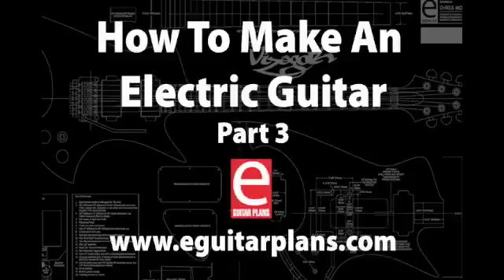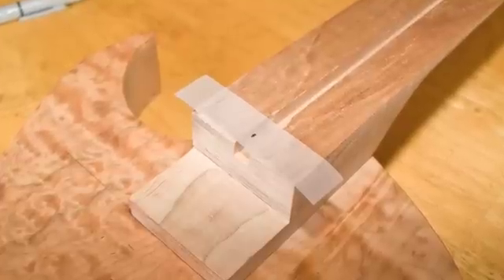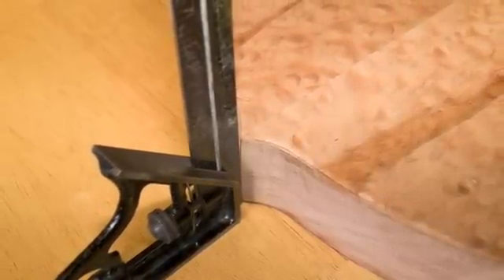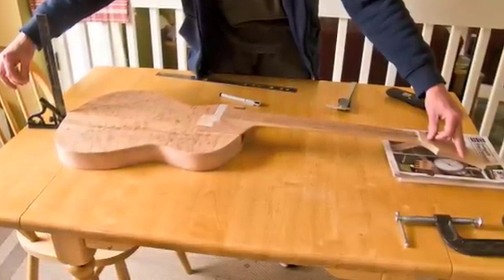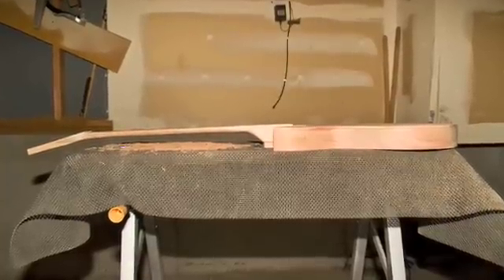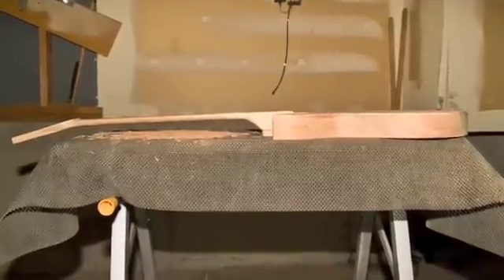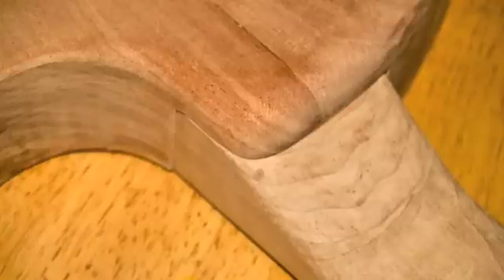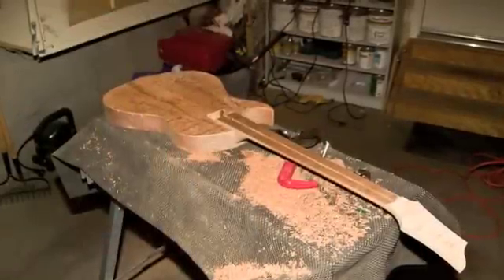How To Make An Electric Guitar: Part 3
How to cut the neck pocket on an electric guitar body.